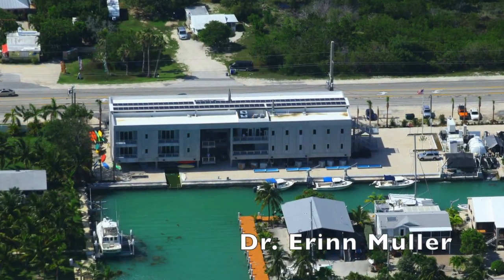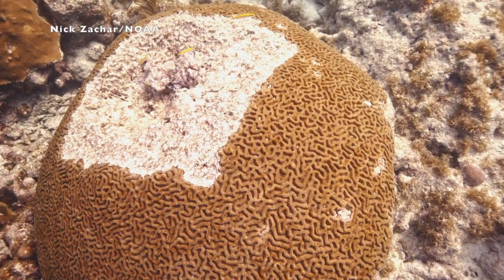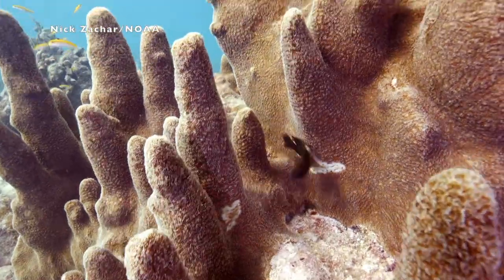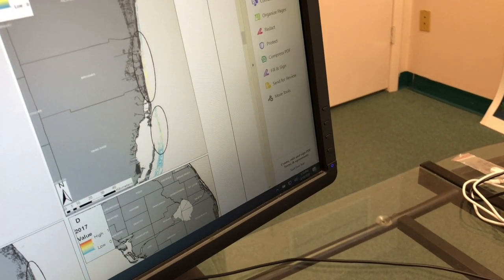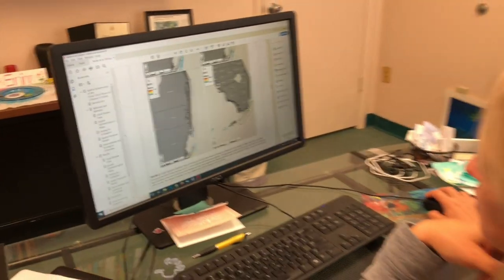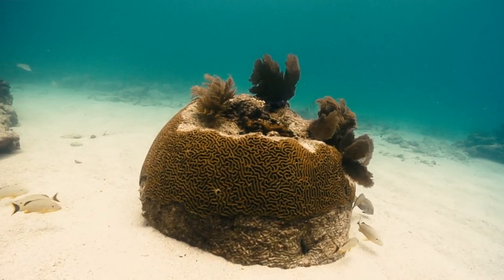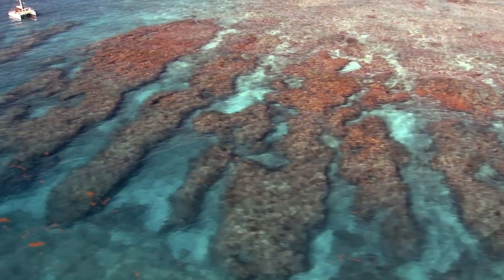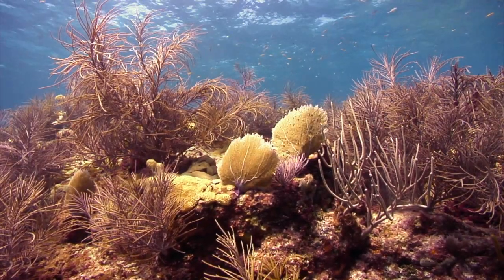New coral disease research at Mote Marine Lab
Mote's Dr. Erin Muller recently published new research regarding stony coral tissue loss disease in Florida"s Coral Reef.